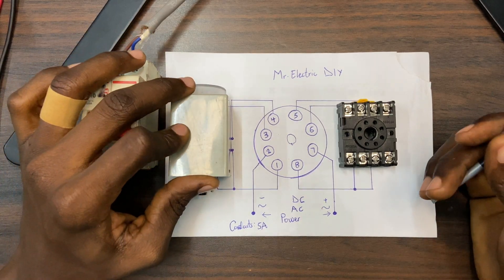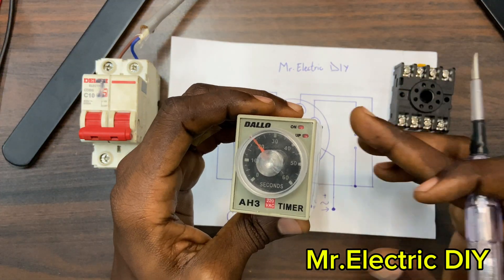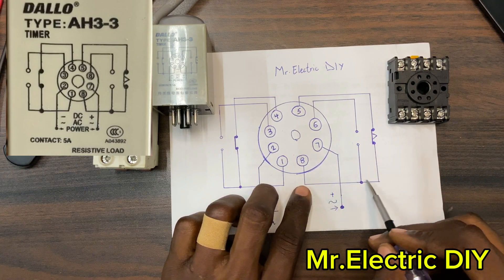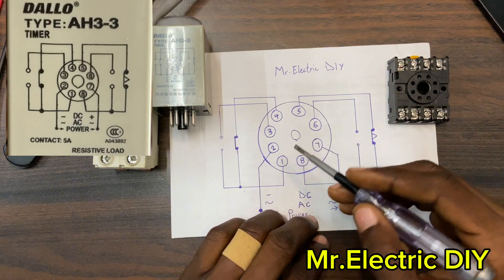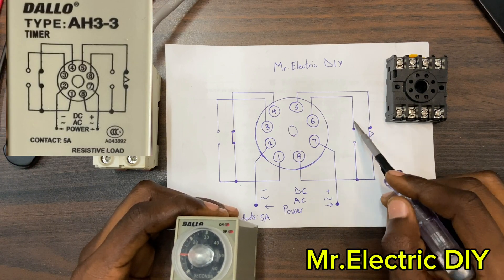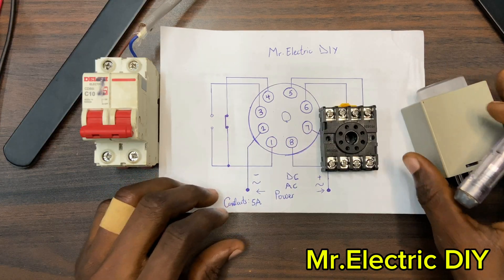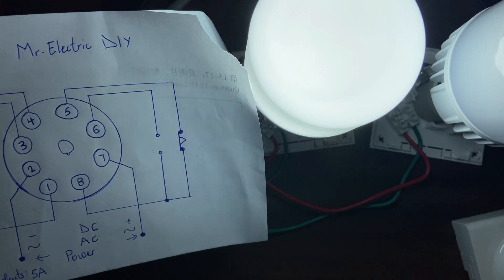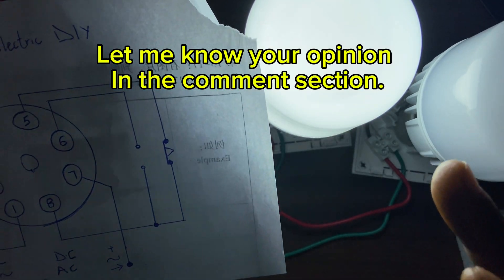8 Pin Timer Relay Working and Connection Diagram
Learn how to use an 8-pin timer relay in this practical video! We'll cover its basic operation, wiring diagrams, and real-world applications.